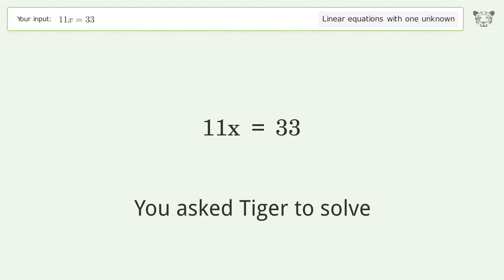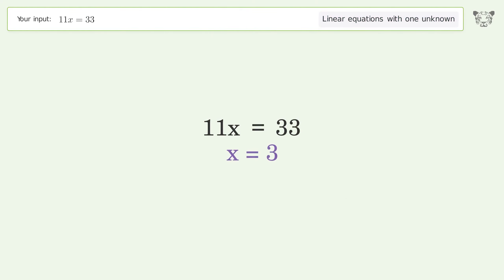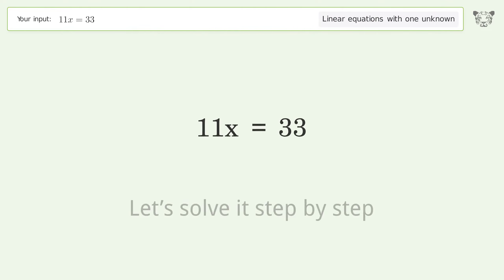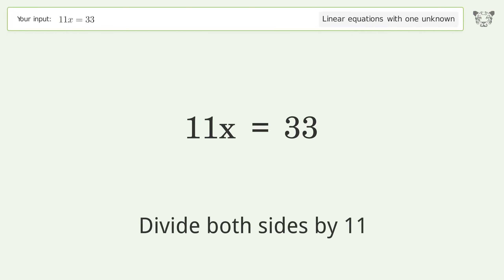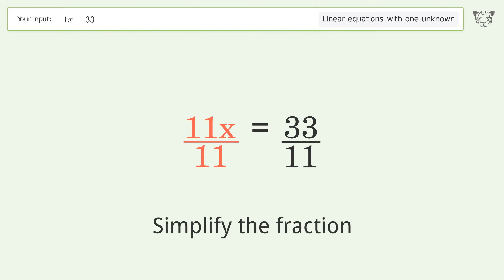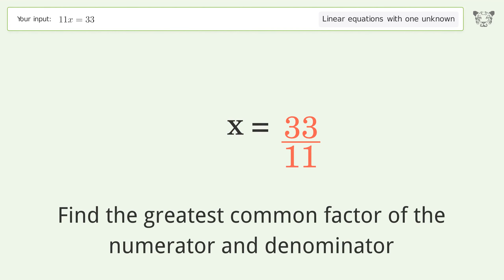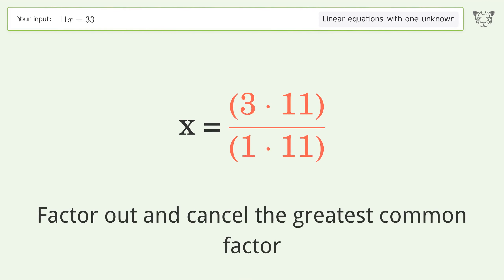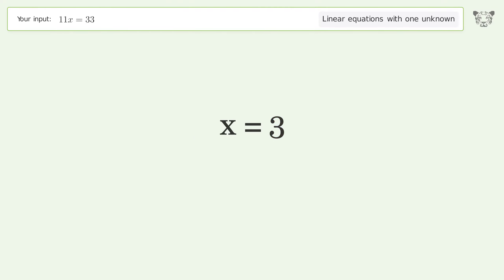Linear equation with one unknown: Solve 11x=33 step-by-step solution